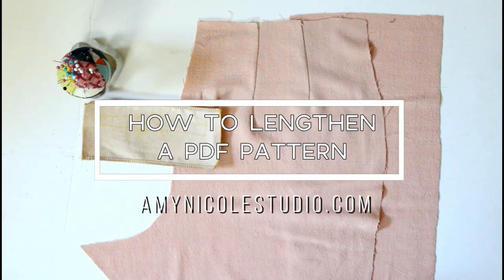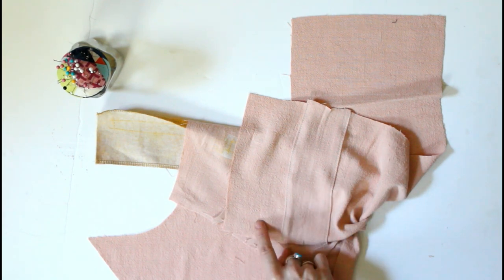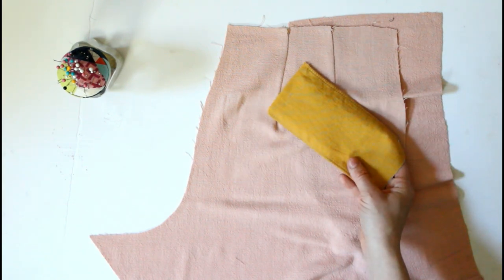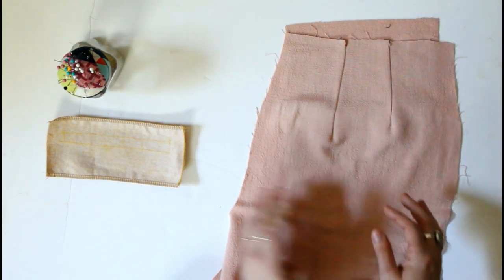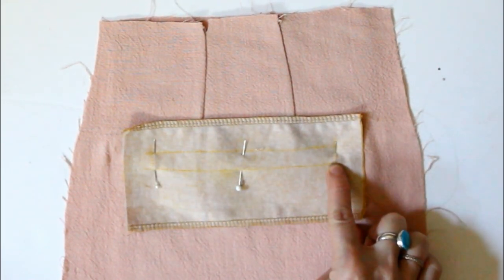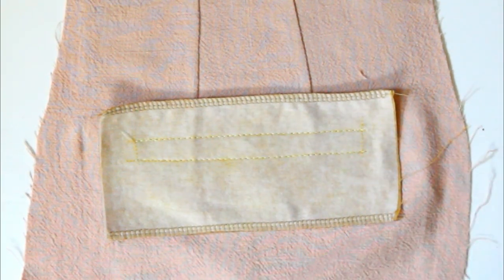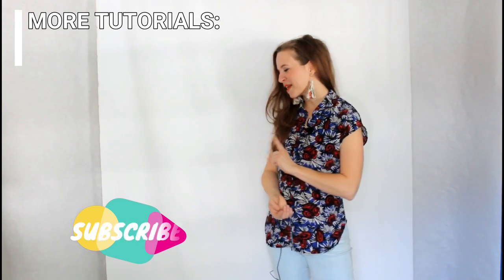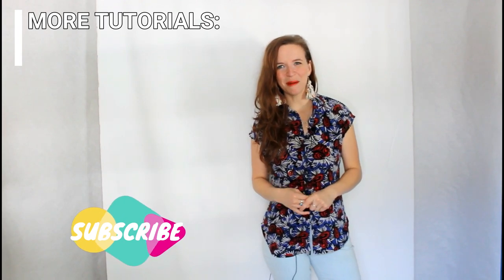How to Sew a Welt Pocket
This video is part of the Nita Trousers PDF Pattern Sewalong.
The pattern will launch 3/19/20
The sewalong goes live 3/23/20

✄B U T T O N  H O L E  V I D E O:

✄B U Y  T H E  P A T T E R N:

✄F O L L O W  T H E  S E W A L O N G:

☞ F O L L O W  M E:
Instagram.com/amynicolestudio